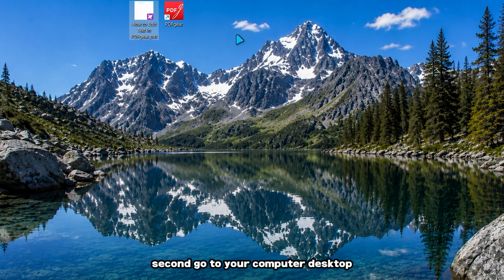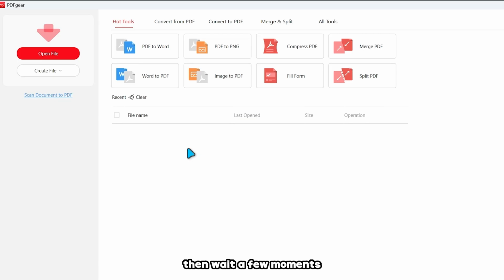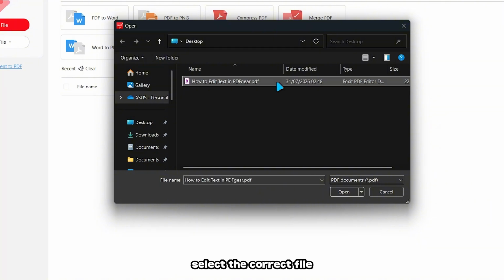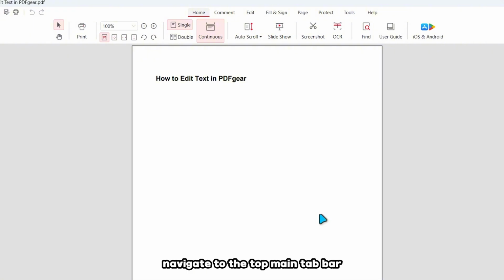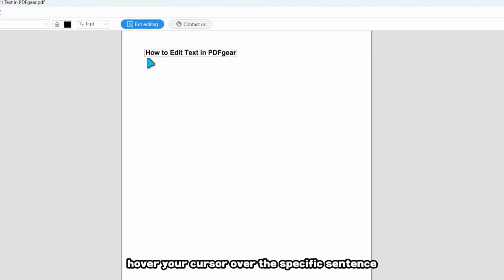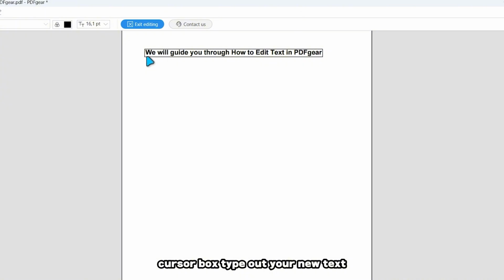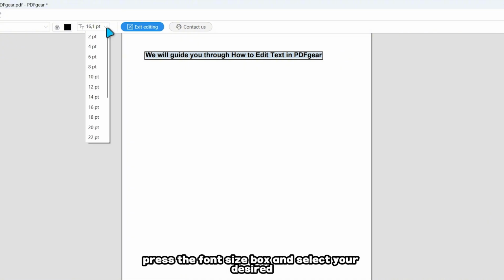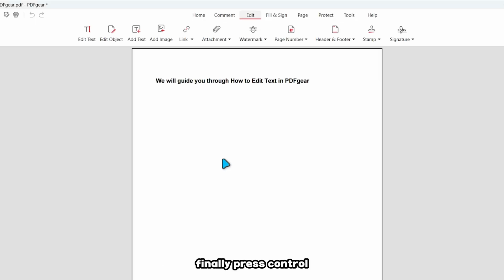⁠How To Edit Text in PDFgear (𝟮𝟬𝟮𝟲) | 100% WORKS | NO Yapping, To The Point! | FAST & EASY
(2026) Learn ⁠How To Edit Text in PDFgear in this video (NO YAPPING + 100% WORKS!) | EASY FULL GUIDE, Everything You Need To Know! | Edit Text in PDFgear